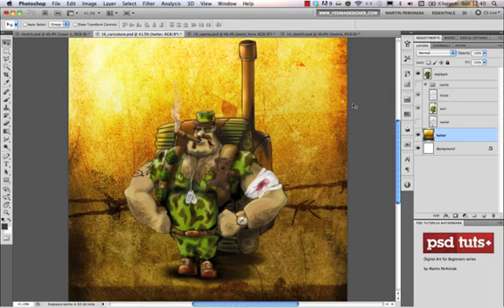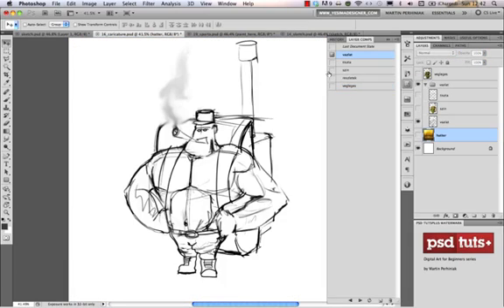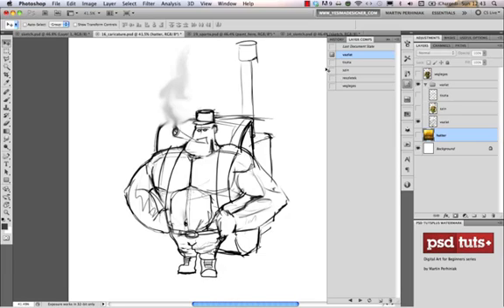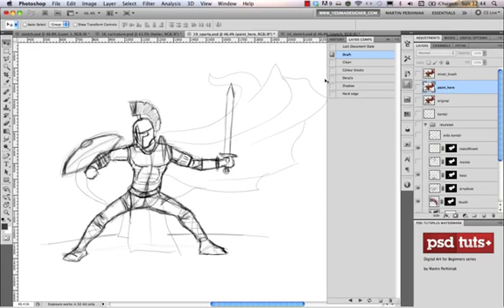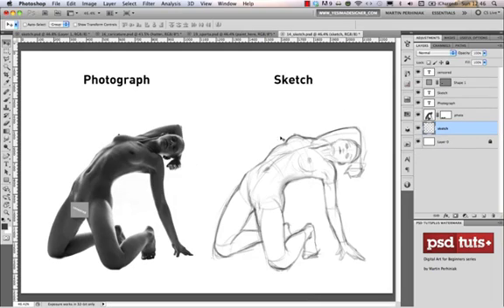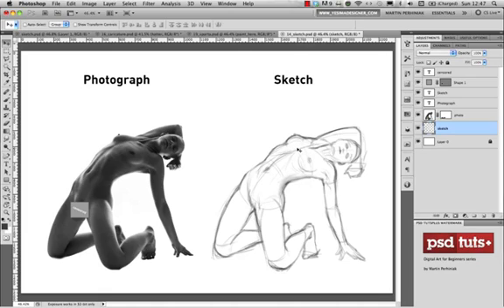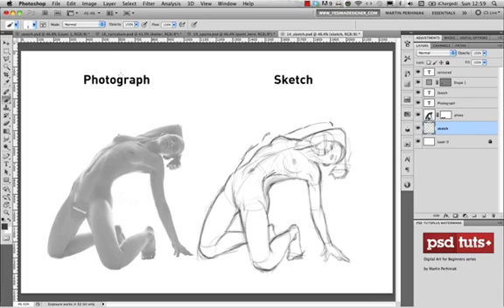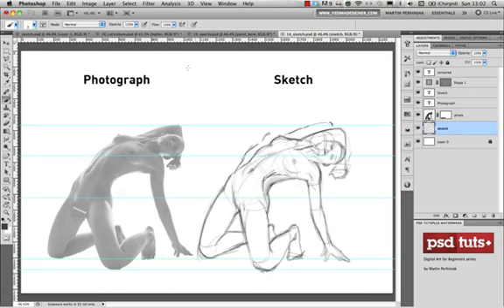Sketching the Human Form in Photoshop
Photoshop is an excellent tool for manipulating photographs but it can also be used as a means to create stunning digital art. This tutorial is part of a 25-part video tutorial series demonstrating everything you will need to know to start producing digital art in Photoshop. Digital Art for Beginners, by Adobe Certified Expert and Instructor, Martin Perhiniak will begin by teaching you how to draw in Photoshop. At the conclusion of this series you will know all you need to produce your own concept art and matte paintings in Photoshop.

Today's tutorial Part 5: Sketching the Human Form in Photoshop will demonstrate how to create your sketches digitally in Photoshop with a focus on how to draw the human form (with or without a reference). We will also point out some resources that you can use to help you out along the way. Let's get started! Editor's note: This tutorial includes some nudity meant to help you draw human forms.